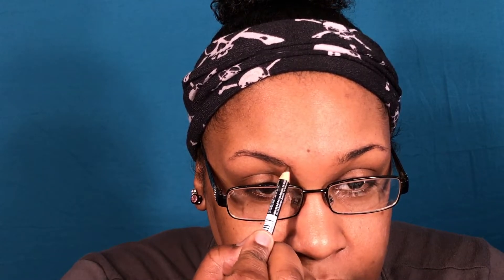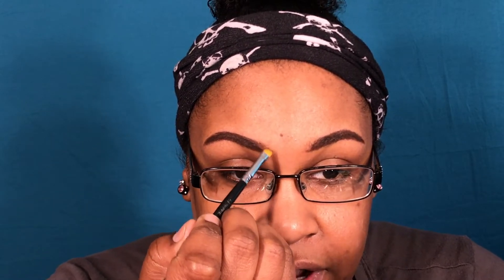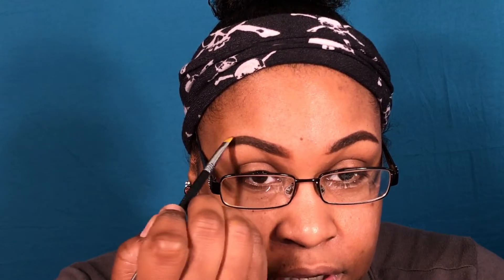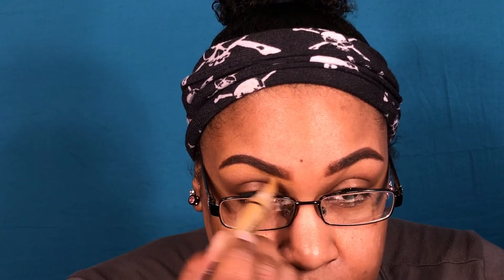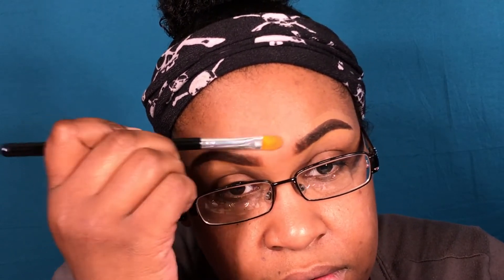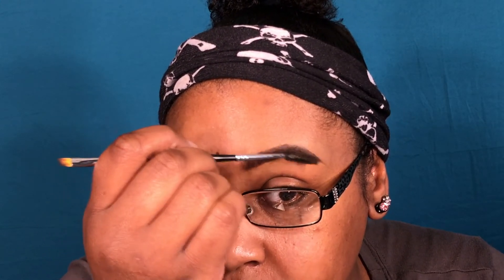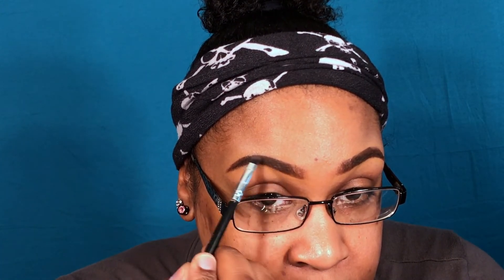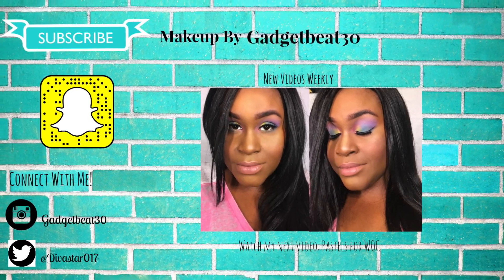Eyebrow Routine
This is how I do my brow routine, Remember they are sisters not twins and have fun with the products which I have listed below.

Brushes: Morphie M158 Elf Angled
LA GIRL Pro conceal in Fawn
Mark Shadow in Skyline

Follow me and Chat on Social Media!